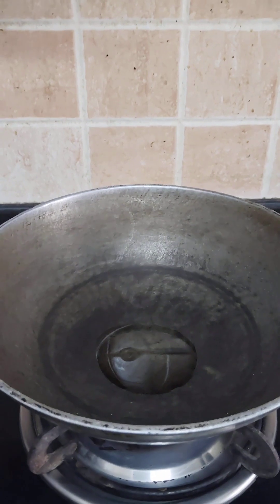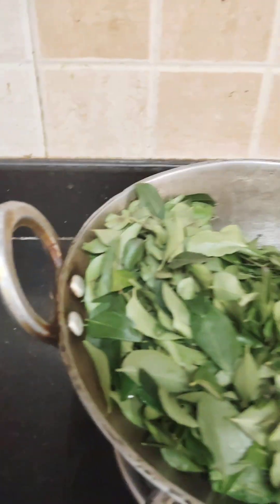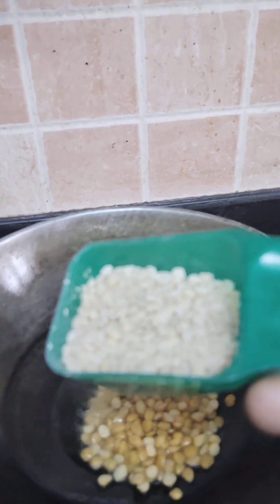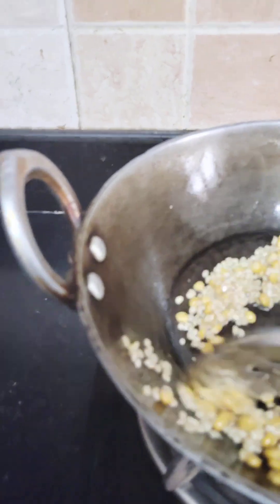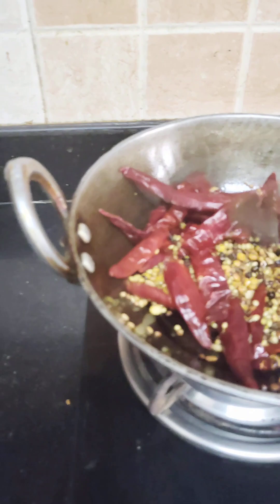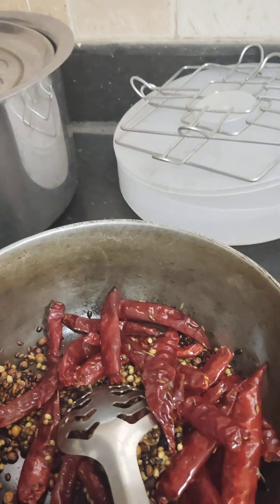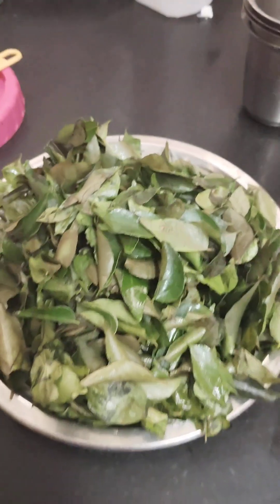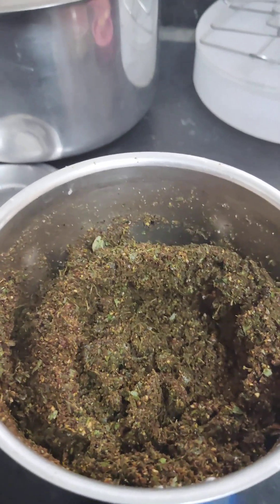Curry leaves (Karvepaku Podi)